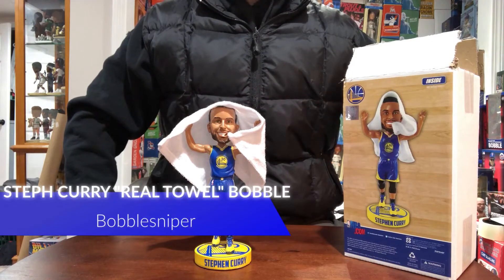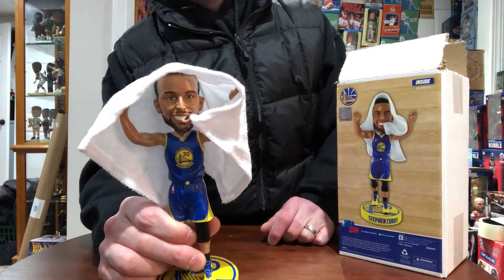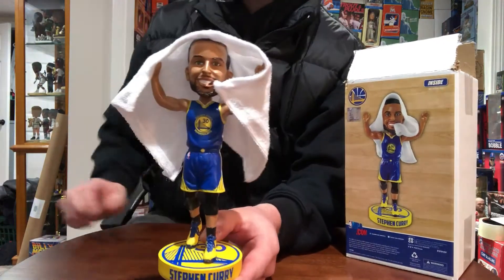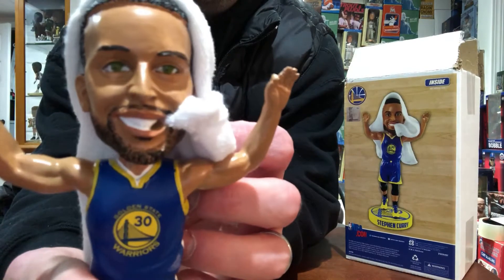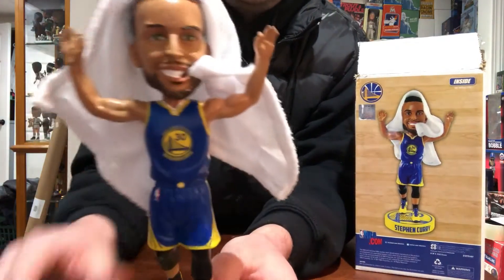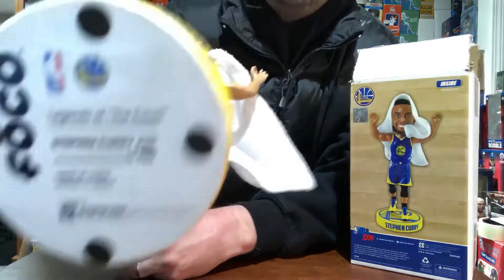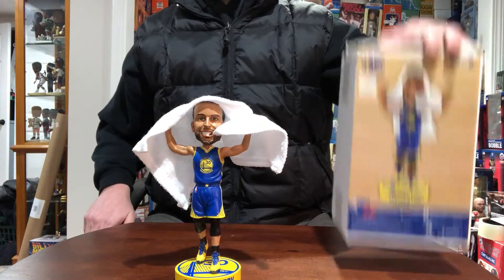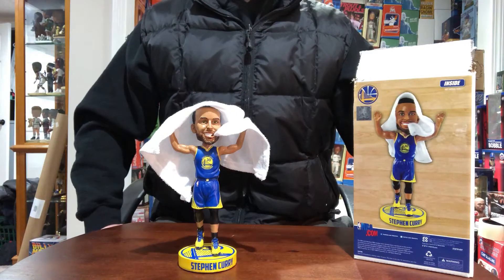Bobble Sniper Youtube Episode #57 Stephen Curry "Real Towel" Exclusive Bobblehead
In this episode, I discuss the new Steph Curry Exclusive "Real Towel" Bobblehead.

For additional information, go to bobblesniper.com